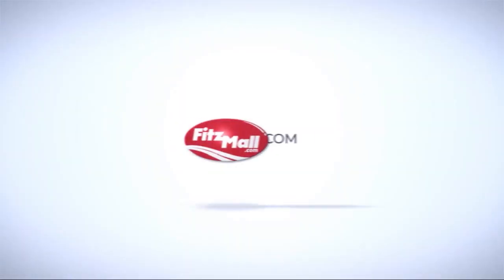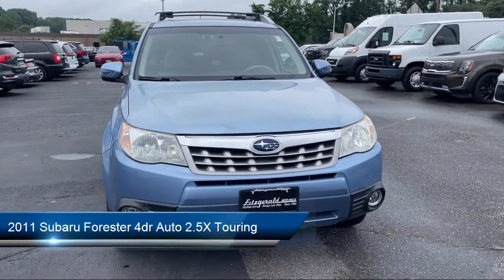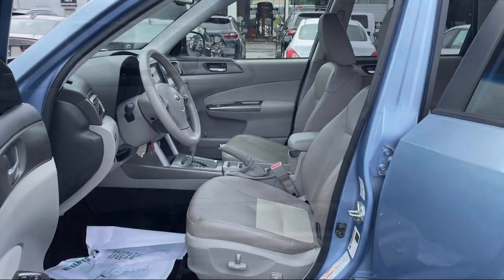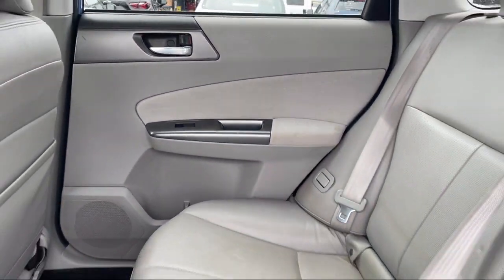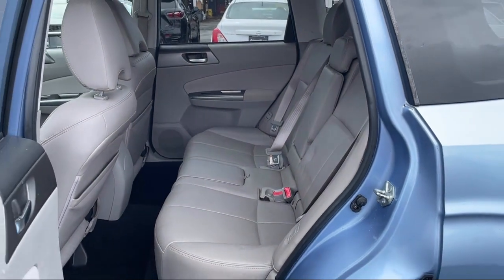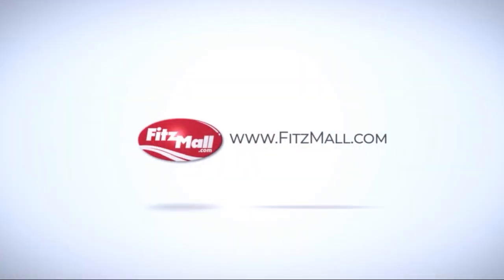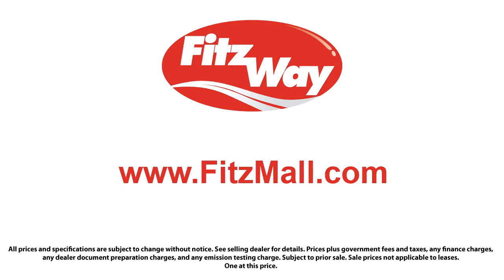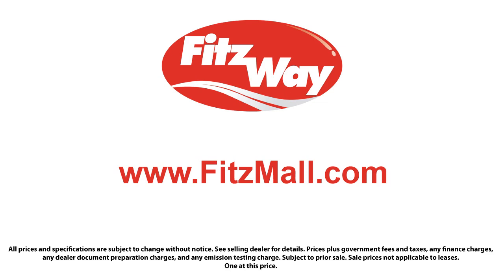2011 Subaru Forester 4dr Auto 2.5X Touring Rockville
2011 Subaru Forester 4dr Auto 2.5X Touring - Stock Number: H200035A - VIN: JF2SHAGC1BH705564.